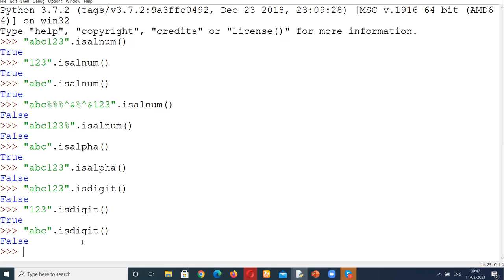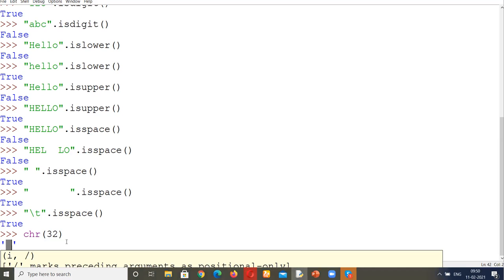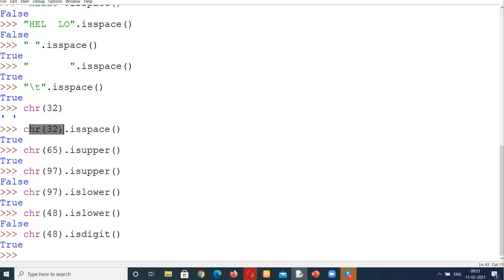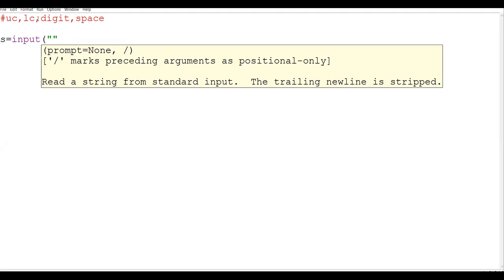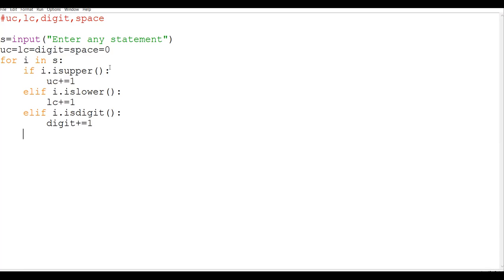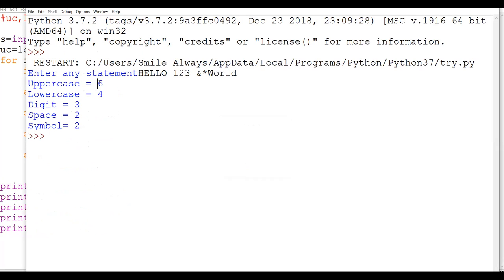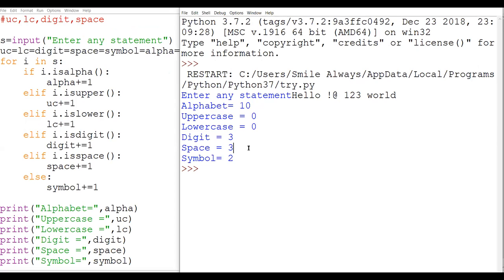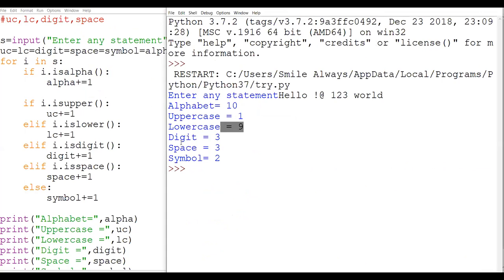String Manipulation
isupper( ),
islower( ),
isspace(), isalpha(),isalnum() functions